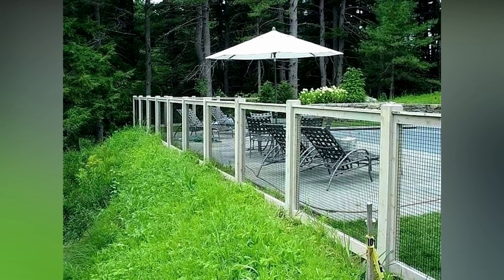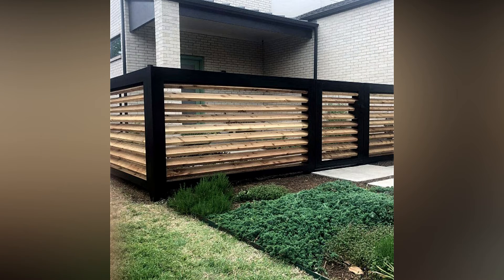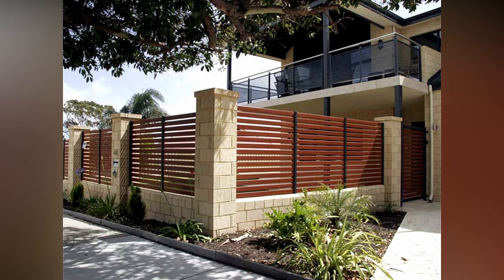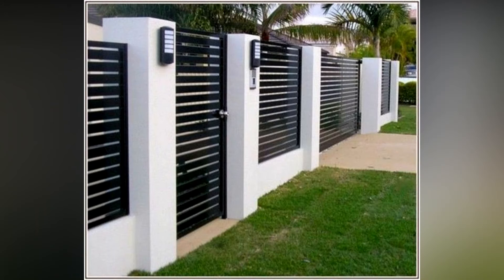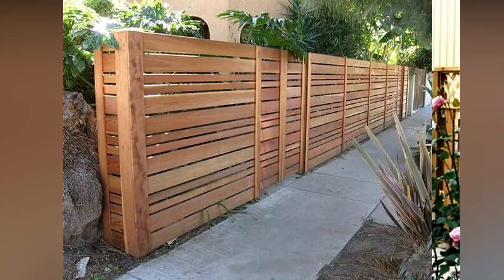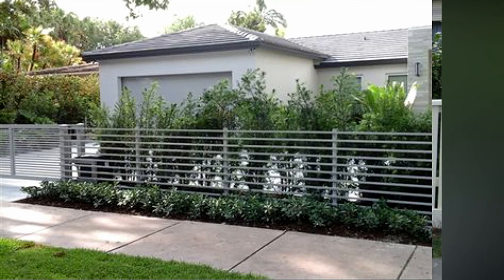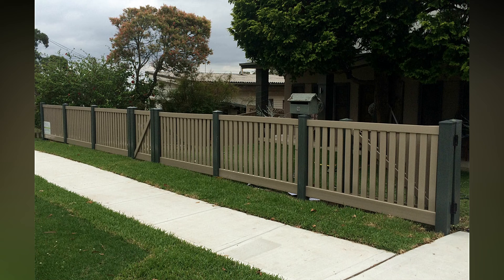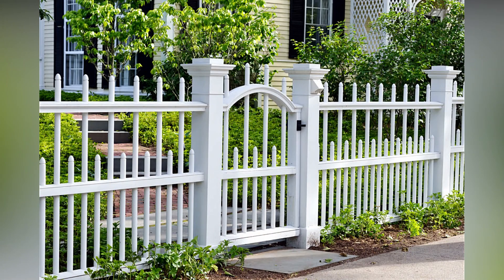Fencing Design: Modern privacy Fence Design Ideas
Fencing Design: Modern privacy Fence Design Ideas- Garden fence ideas- Front yard fence designs